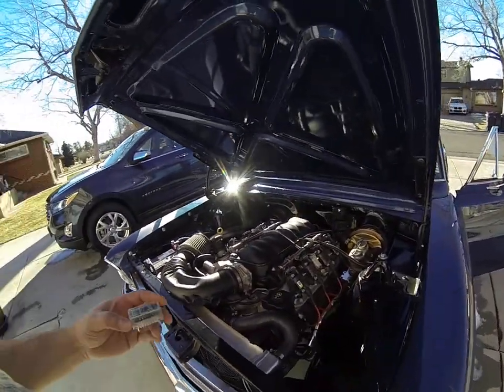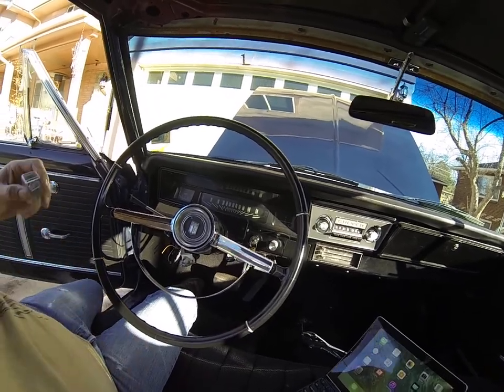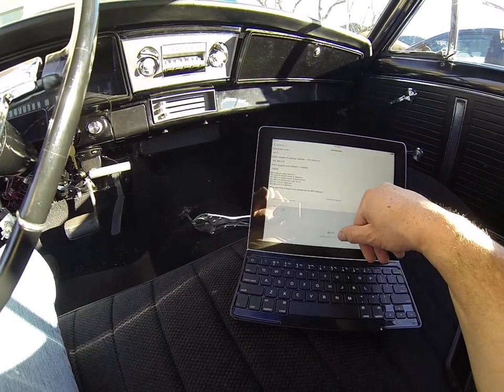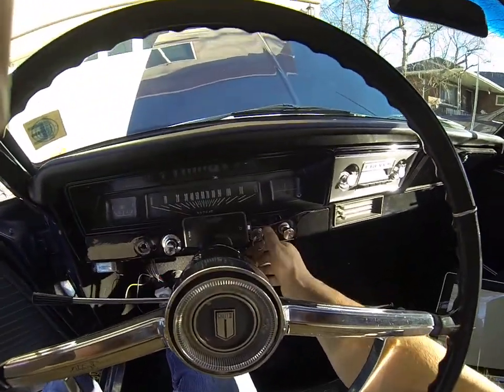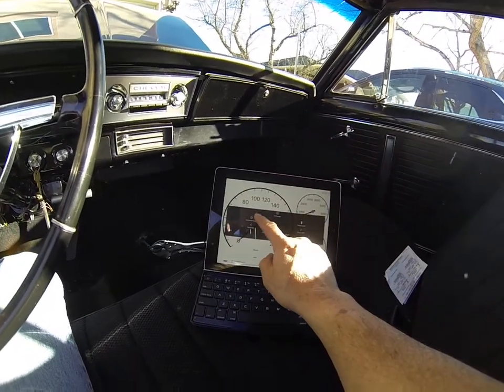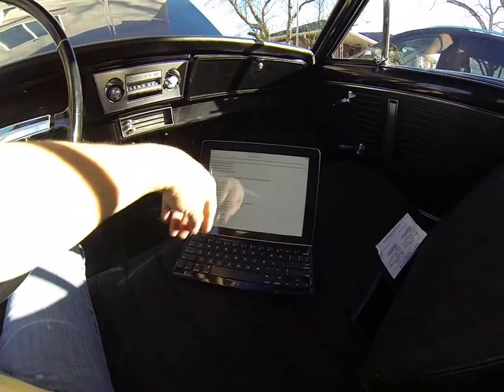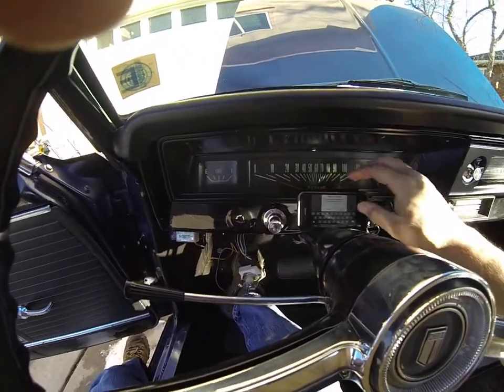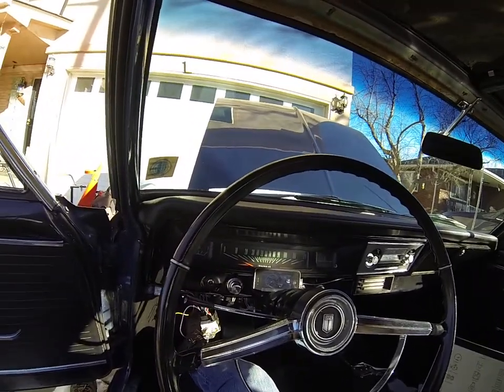connect an obd2 gauge setup through your ipad or iphone how to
how to connect an obd2 dongle to your ipad or iphone for digital gauges using a obd2 dongle and an app called car scanner.